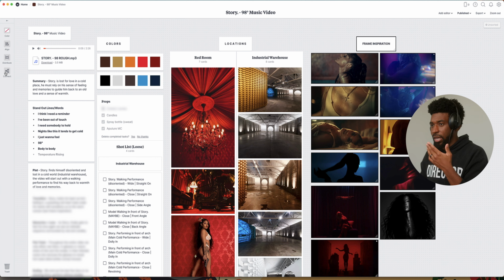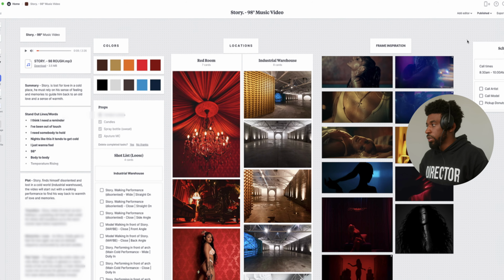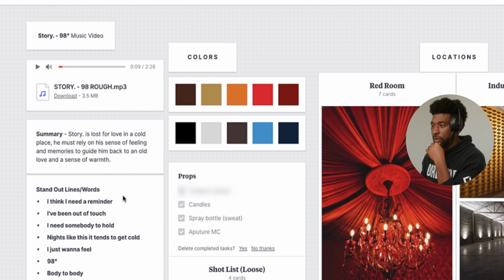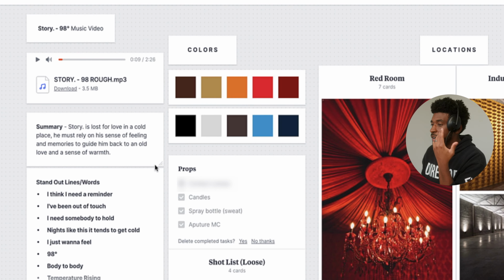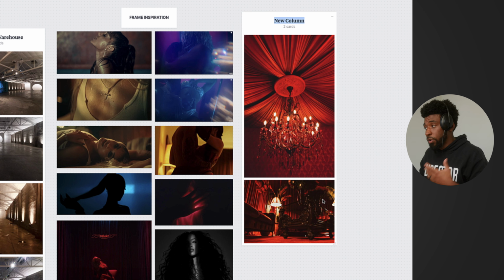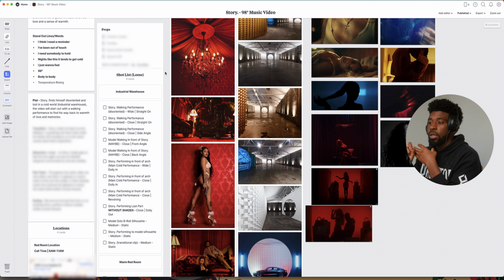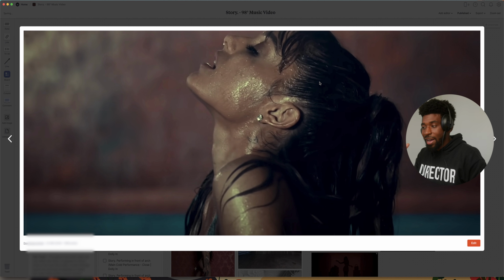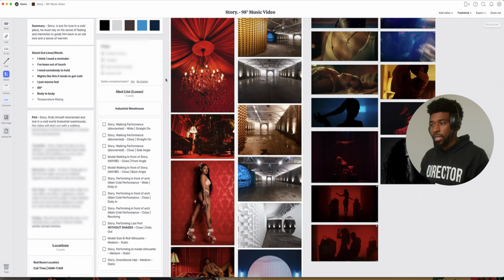How I Planned My Biggest Music Video YET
Promo - Sign up for FREE (No Time Limit)
Equipment Used To Make This Video - Via Amazon
Canon c200 (Camera) Via B&H
Sigma 24mm f/1.4 EF (Lens) Via Amazon
Aputure 300X (Lighting) Via Amazon
LightDome SE (Modifier) Via Amazon